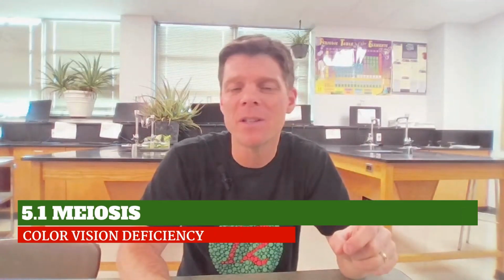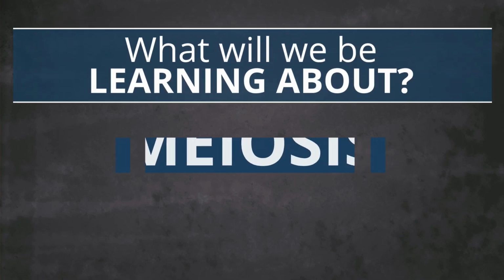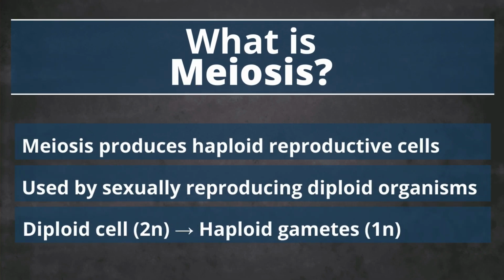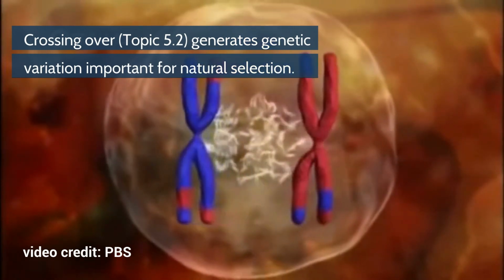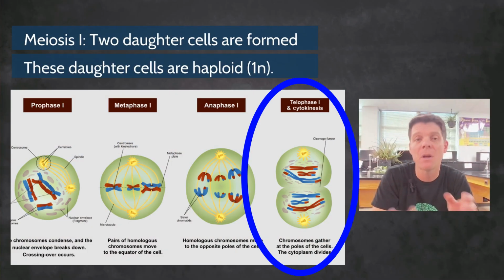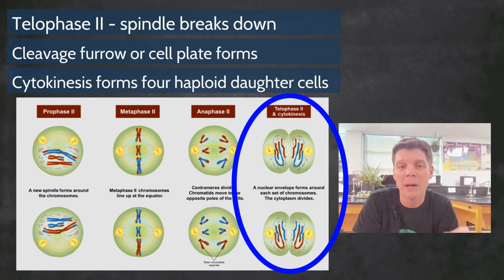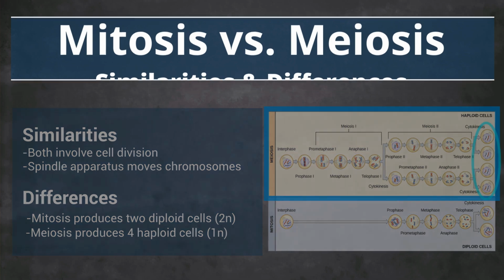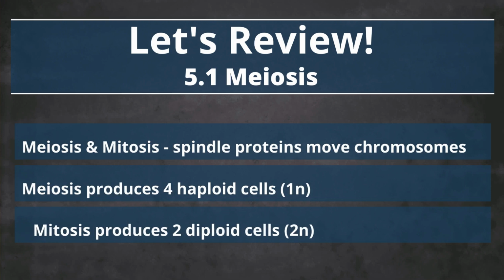5.1 Meiosis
🧬 Meiosis: The Story of How Traits Like Color Blindness are Inherited

Ever wonder why you look a little like your parents, but not exactly like either one of them? In this video, we dive into AP Biology Topic 5.1 & 5.2, using a surprising classroom discovery about color vision deficiency to explain the mechanics of heredity.

We’ll journey through the stages of Meiosis I and Meiosis II to see how a single diploid cell transforms into four unique haploid gametes. You’ll learn how processes like crossing over and independent assortment create the genetic diversity that makes you one-of-a-kind. Plus, we’ll clear up the confusion by comparing the key differences between mitosis and meiosis.

Perfect for AP Bio students, teachers, or anyone curious about the cellular "math" that keeps our chromosome numbers stable across generations!

🎯 Learning Objectives:
-Describe the process of meiosis and its role in the transmission of chromosomes.
-Explain how meiosis results in the reduction of chromosome number (diploid to haploid).
-Identify the specific events of Meiosis I and Meiosis II.
-Compare and Contrast the outcomes and purposes of mitosis vs. meiosis.

Special thanks to our 🦀Decapoda level members whose support made this video possible.

AI Disclosure: AI was used to create some of the imagery in our videos. We are learning as we go about the best ways to make use of this developing technology. AI was used to create video clips featuring the high school student in this video, it was not used to generate images or video demonstrating scientific concepts.